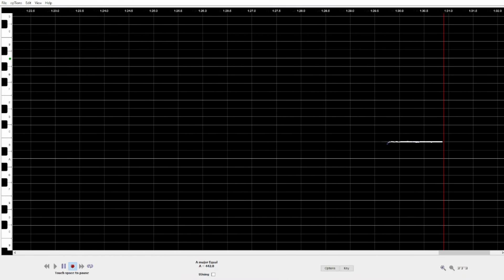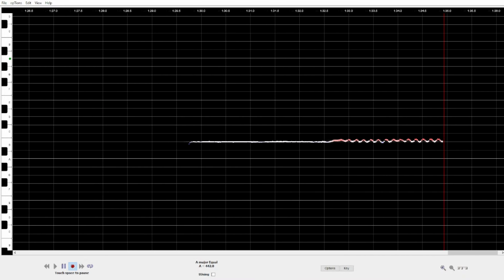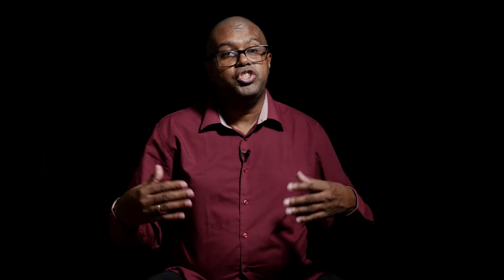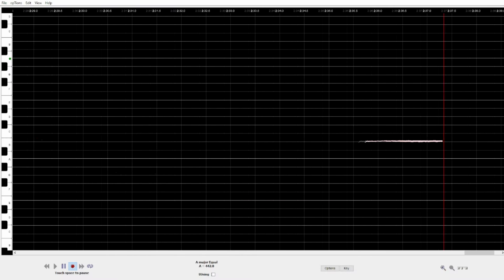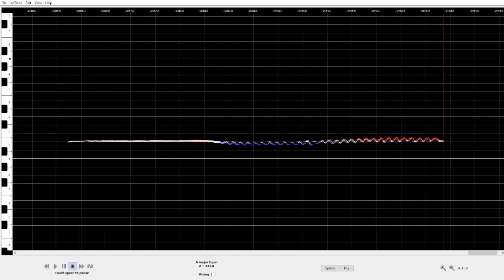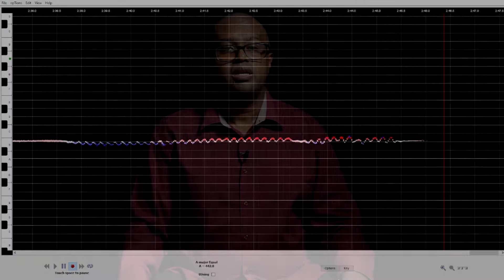Vibrato Is Above And Below The Note | Violin, Viola, Cello, Double Bass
Vibrato Mastery Online Course

The Vibrato Mastery Online Course is designed to train your brain in the sophisticated logic behind great vibrato! It does not matter how great someone sounds; the secret to their vibrato lies in the properties of sound. Nobody can avoid the laws of physics! Every great vibrato is based on logical rhythmic patterns that can be learned by anyone willing to work hard. Do not be mistaken; I have simplified the science of great vibrato as much as I could, but that does not mean you will instantly become a master at it! I have created a clear path to understanding the artistic use of vibrato. If you want great vibrato control, you will have to work for it. Nobody becomes great by accident!

Great vibrato is based on logic and nothing else! The Vibrato Mastery Book was designed to train your brain on the sophisticated intricacies of vibrato. My vibrato system is based on physics, which means that not even the best of the best can escape the theory behind it. Available for violin, viola, cello, and double bass.

Vibrato is governed by the principles of physics. No matter how good someone sounds, nobody is exempt from the laws of physics. The Vibrato Mastery Simulator helps your brain understand how proper vibrato should sound by eliminating human biases and limitations. This tool is for everyone! Whether you’re a beginner or an expert, you can benefit from using it.If you appreciate my work, you'll find invaluable, detailed information on how vibrato works and how to master it in my Vibrato Mastery Online Course and my book series, Vibrato Mastery for Violin, Viola, Cello, and Double Bass. Greatness can look just like you!